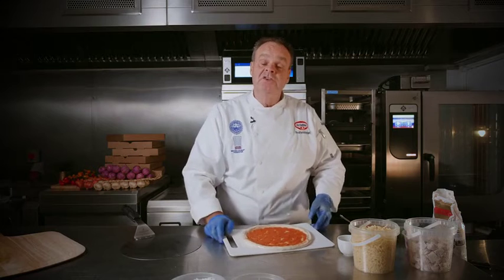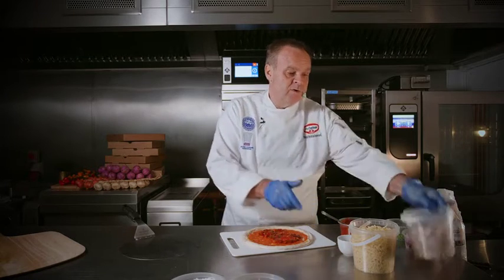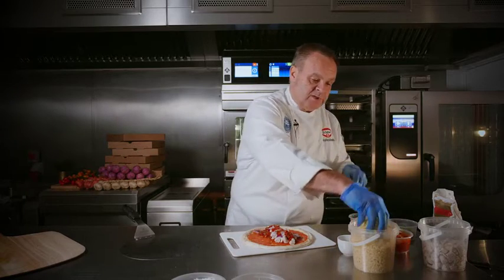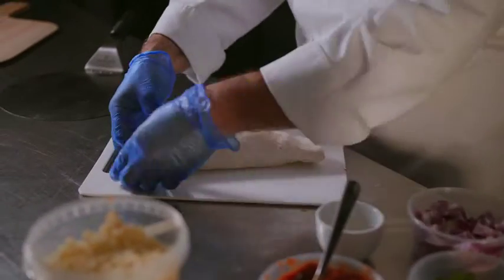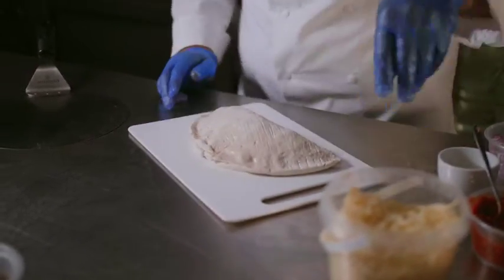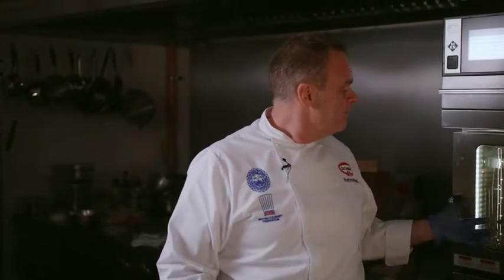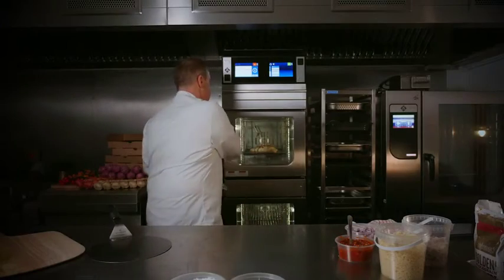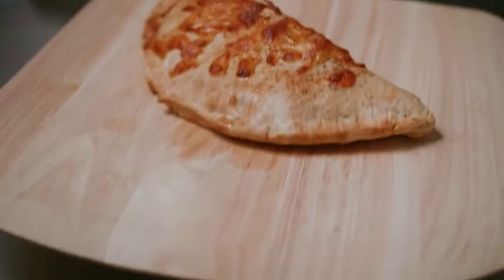3 ways with The Raw Dough Base - Spicy Chicken Calzone recipe